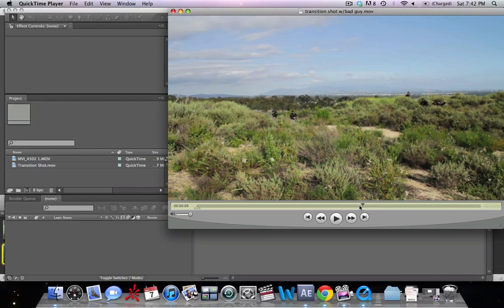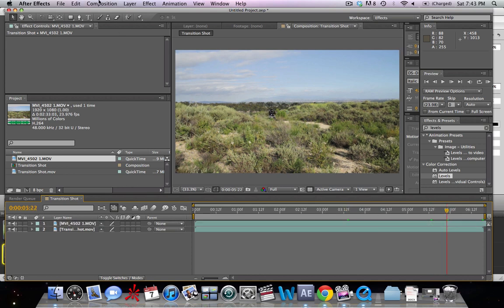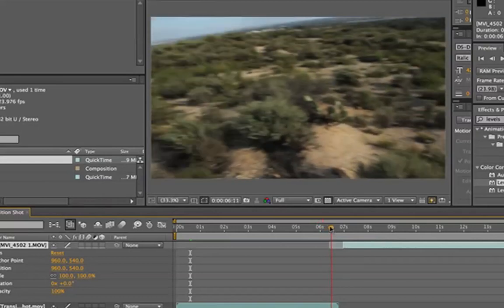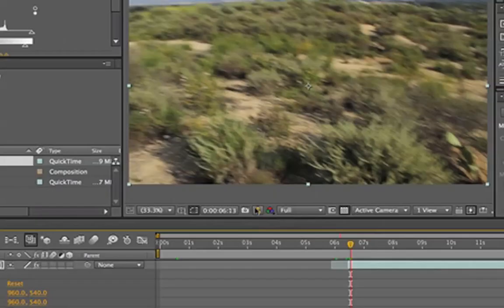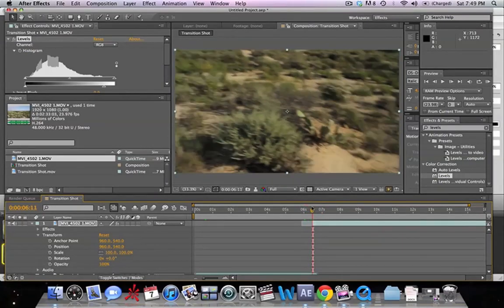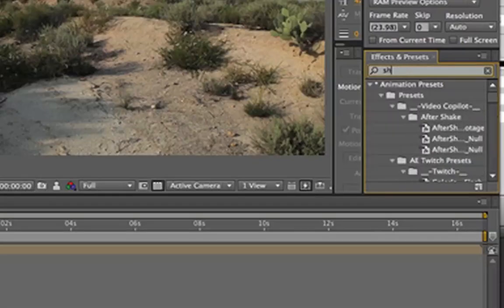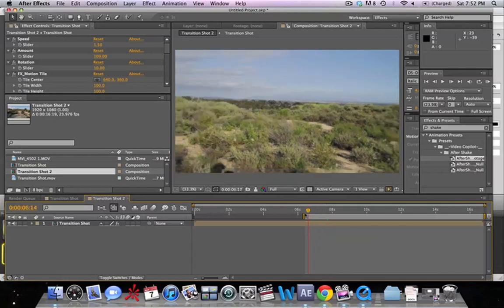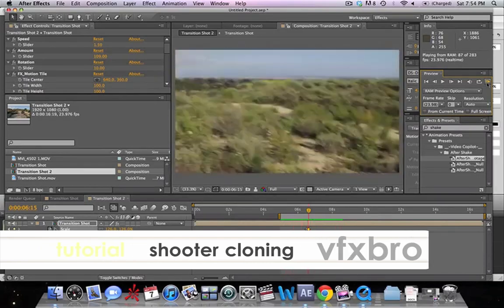After Effects Tutorial - Cloning Effect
Learn how to take a moving shot and transition it into a still shot that allows you fake a large number of shooters.